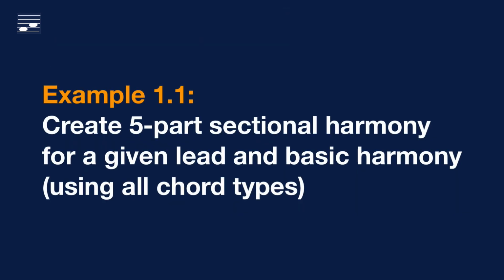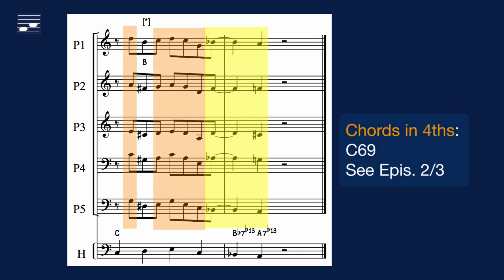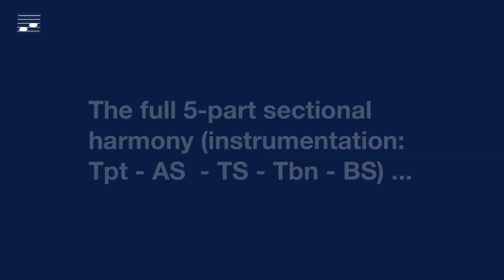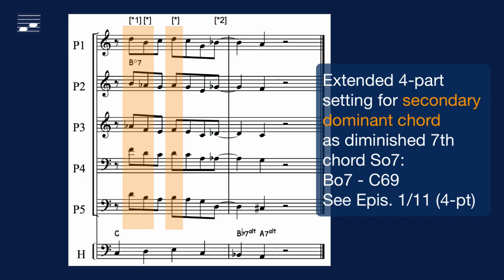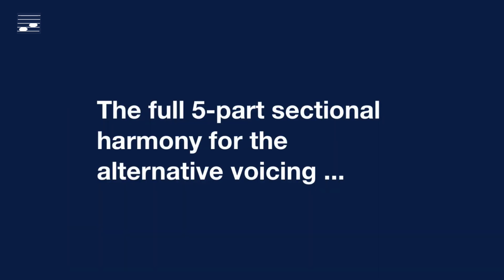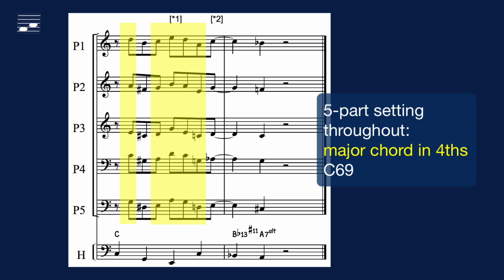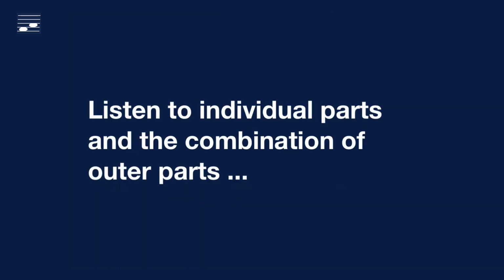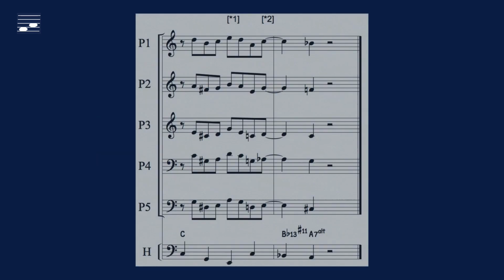Sectional Harmony in Five Parts: Combining Techniques (3/3)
When writing 5-part sectional harmony, a basic arranging technique, we may combine several approaches. In this episode the examples, with given phrase in the lead part and basic harmony in the rhythm, demonstrate the application of the extended 4-part sectional harmony technique, major chords in 4ths, and 5-part extended and altered dominant chords.

Contents:
00:00 What this video is about
00:38 Example 1.1. 5-Part sectional harmony with mixed chord types
02:37 Example 1.2. Mixed type voicing with 5-part dominant 7th chords
04:14 Example 1.3. Dominant chord voicing with perfect 4ths in upper parts